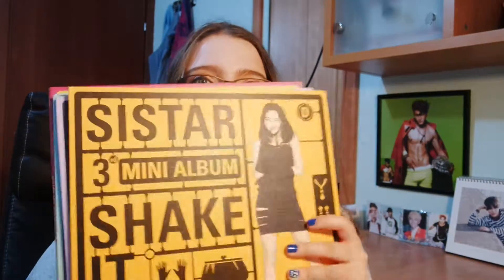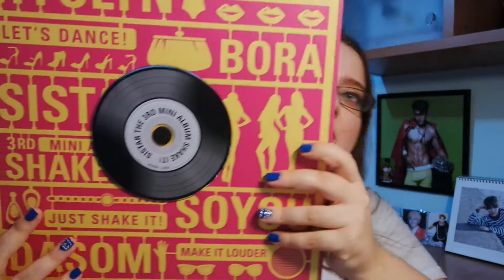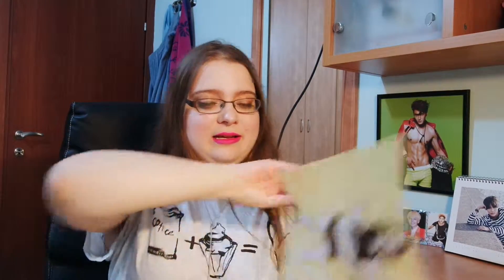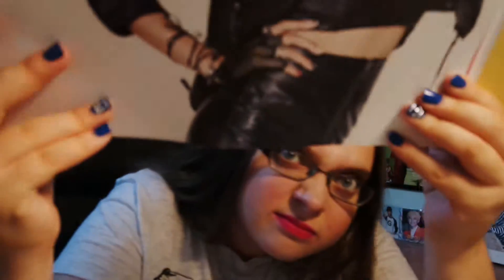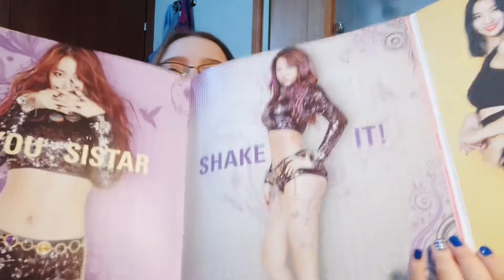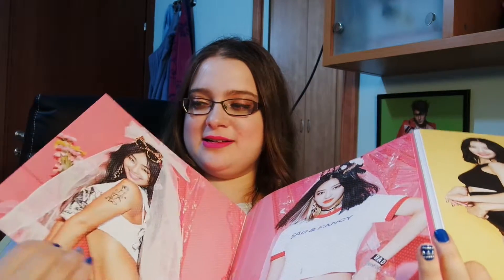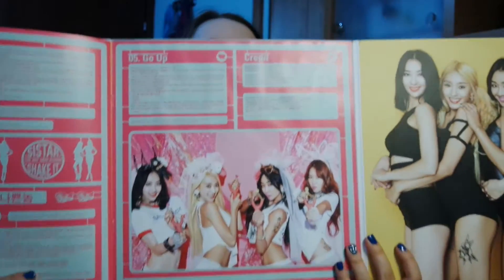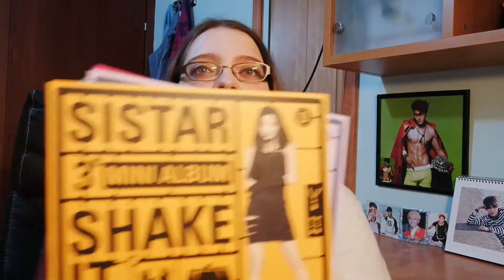Sistar Shake it [All 4 versions] Unboxing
To buy them in Korea was the best decision I made in my sistar collection. They are big and heavy and you don't really need all of them but I did really wanted them so XD
I wish I would have got more sistar stuff this year like I wanted to but I didn't in the end... So sad.